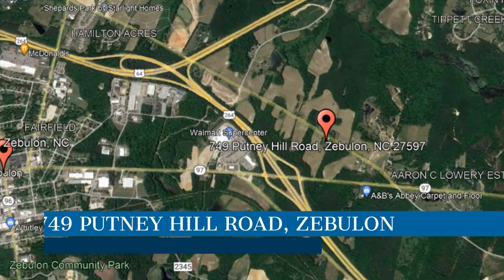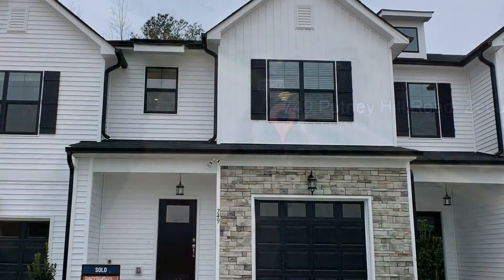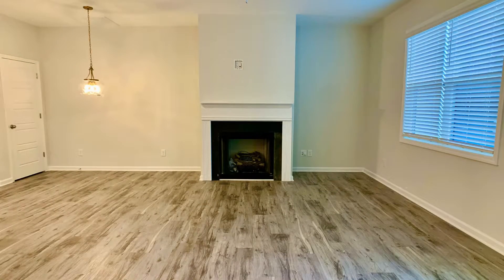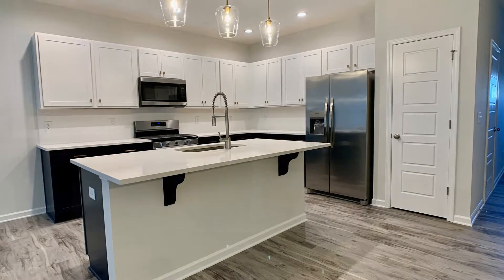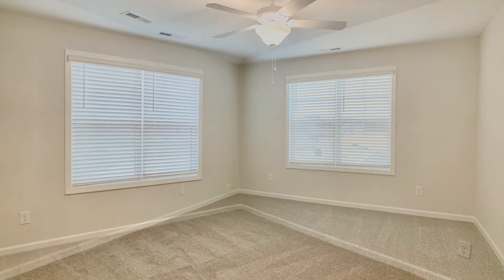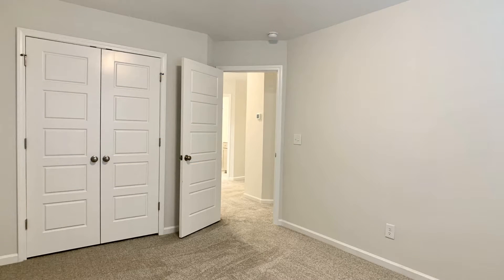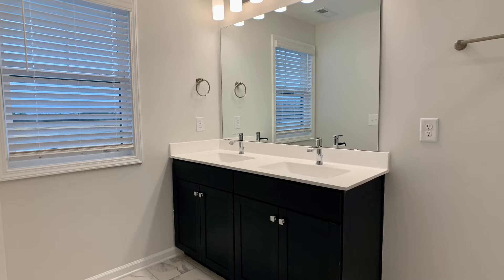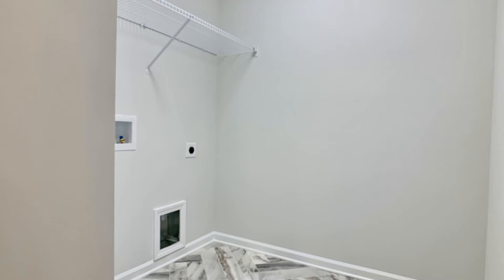Zebulon Townhomes for Rent 3BR/2.5BA by Zebulon Property Management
This townhouse in Zebulon, North Carolina features approximately 1,688 square feet of living space, 3 beautiful bedrooms, and a 1-car garage. The den area has a cozy gas fireplace and a slider to the rear patio. The kitchen is equipped with custom cabinets, stainless steel appliances, a center island with a breakfast bar, and gorgeous granite countertops. Other great features include tray ceilings, a walk-in closet, dual vanity, and a linen closet.

Looking for a property manager in Zebulon? We do property management!

Realty and Property Management Company serving Clayton & Raleigh, NC

As a licensed Real Estate Broker we work with a wide range of investors. Whether you’re a first-time landlord or a well-seasoned investor; we’ll help you understand why it’s important to hire the experts in Residential Property Management. Our custom management services are focused on providing for the leasing and management needs of tenants, private investors and relocation companies. Our efforts are focused on residential management. We dedicate our attention to this important area of Real Estate Management without the burden of being all things to all clients. Effective management of any Real Estate Investment is the key ingredient between the Property Owner and the Tenant to ensure the potential profit for the Investor.